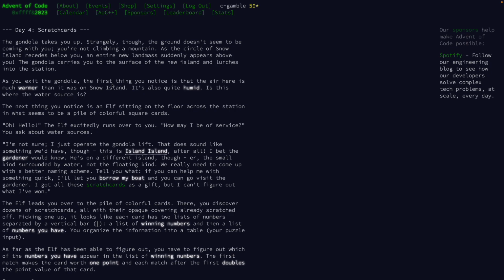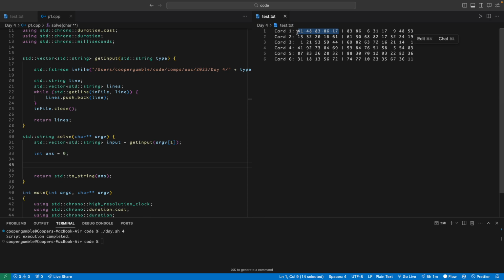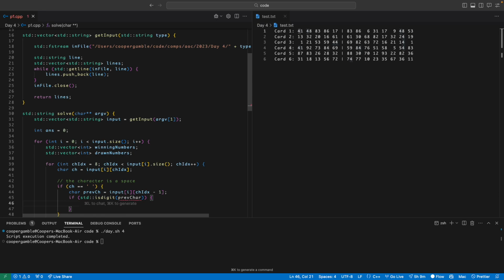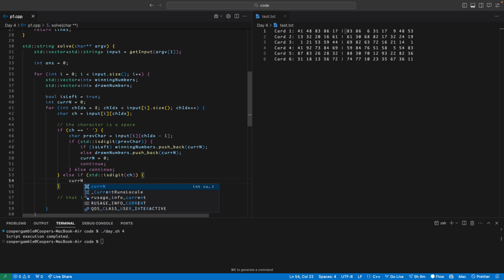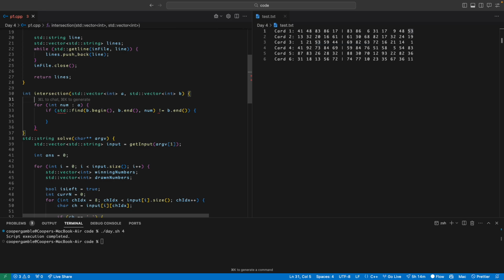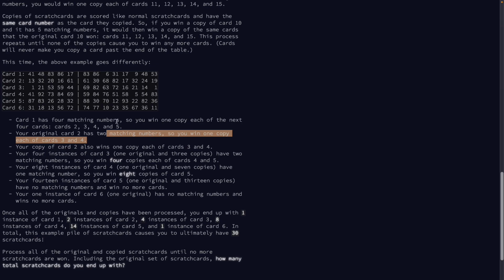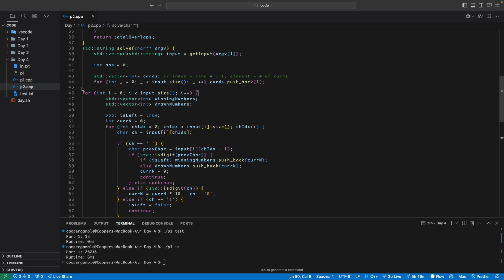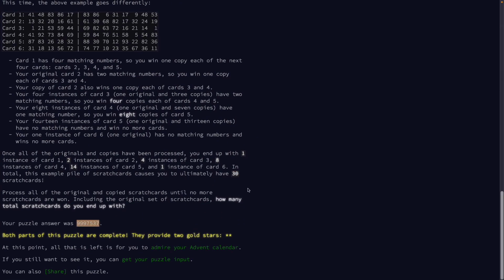Advent of Code 2023 - Day 4 (C++)